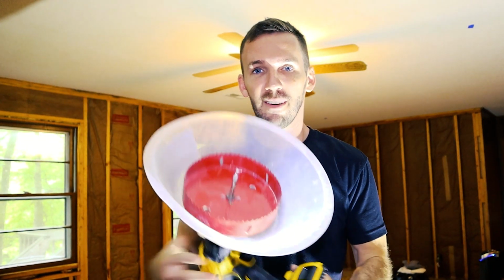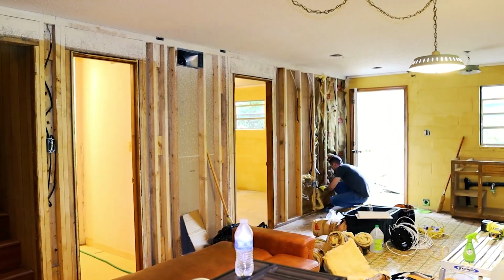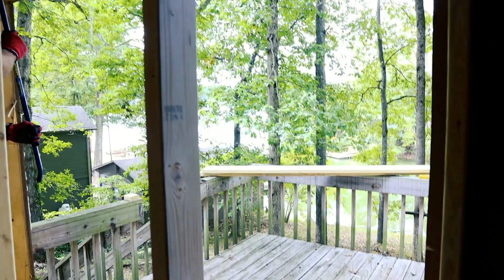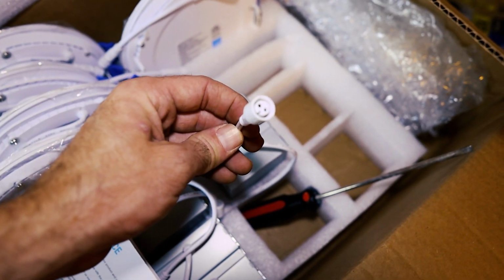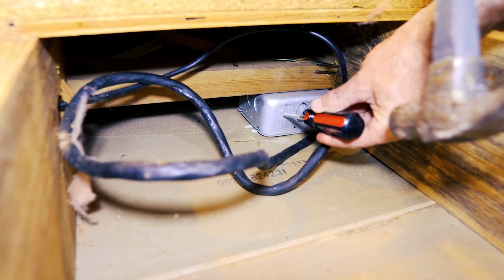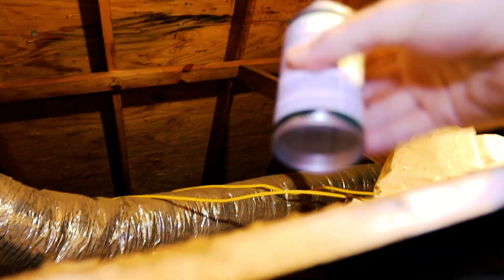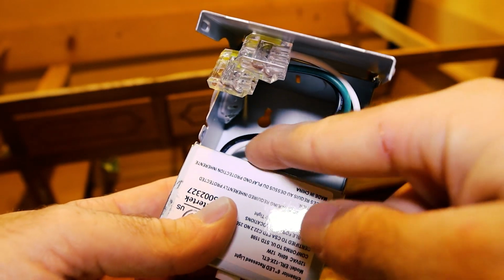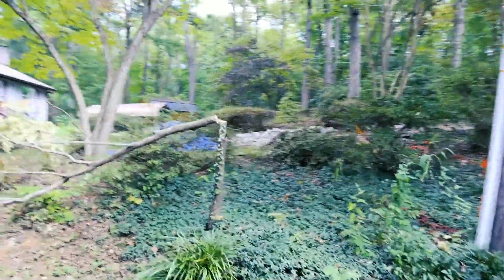Pt 3: Two MASSIVE Remodel Updates | Lakeside Bungalow AirBnb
The 2 biggest projects on this entire remodel are the sliding glass door for the deck, and the recessed lights. These are the biggest as in they will be the most transformative - imagine having a large back upper deck with no door to get on it. And why not utilize the beautiful view of the lake.

The sliding glass door install was my very first experience with that and it worked out great.

We're super excited and pretty stressed, let's see how all of this unfolds!

TORCHSTAR Lights
4" Hole Saw
Dust Bowl (catch drywall dust)
Romex Wire
Knock Out Wire Connectors
Canon M50 Camera
Universal Camera Tripod
Yeti Microphone
Adobe Premiere Pro
Rich Dad Poor Dad